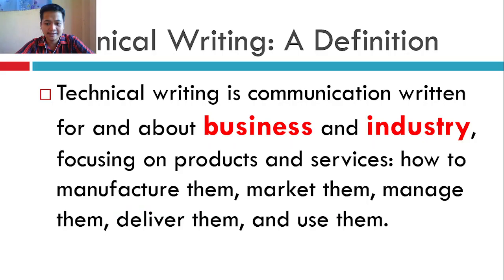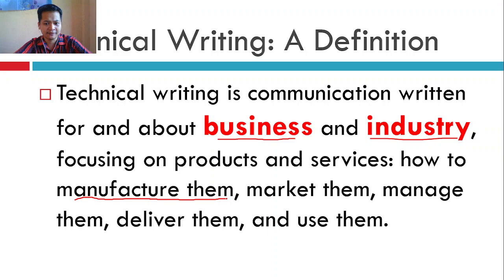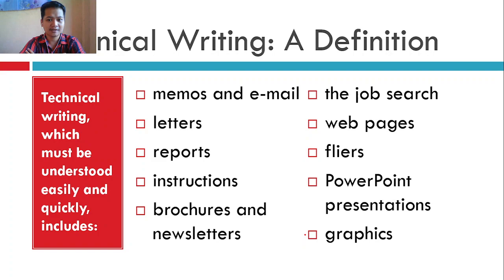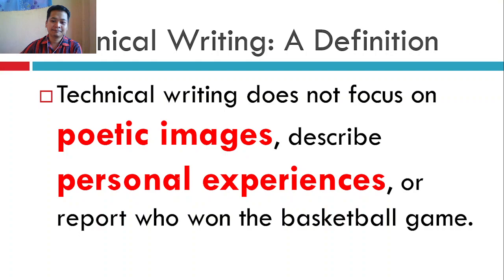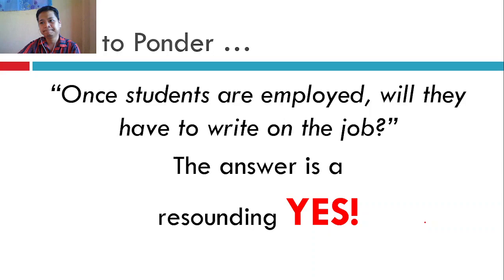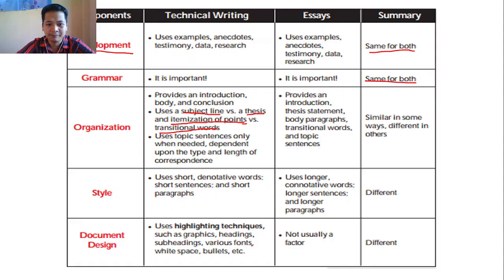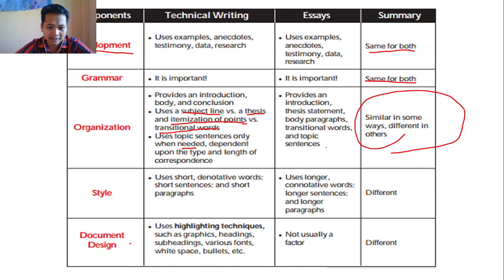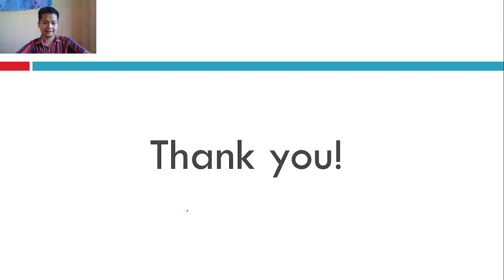Introduction to Technical Writing